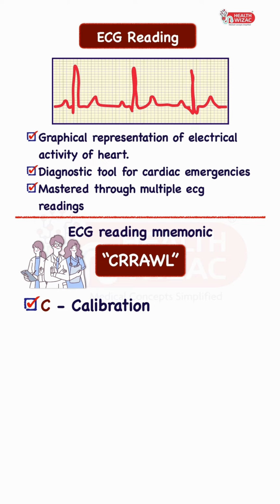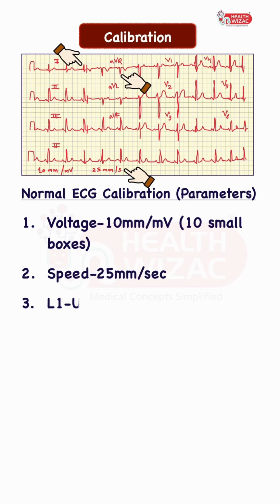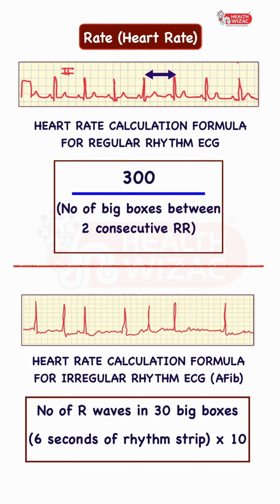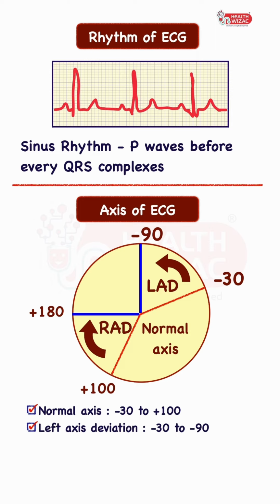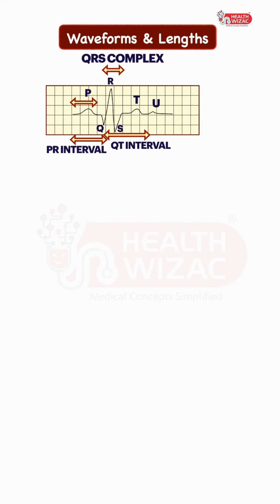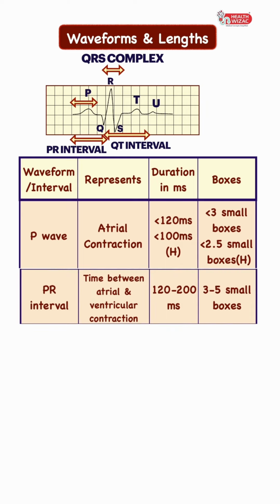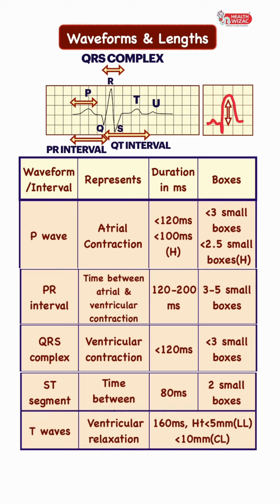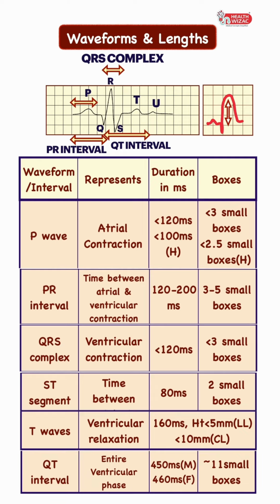ECG READING SIMPLIFIED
Health Wizac-Medical Concepts Simplified, aims to simplify understanding of complex medical topics and concepts using visuals, animations and algorithms. It will help enriching your knowledge database and will also help you remember the topic for a long time.

In this video, i have explained ecg reading in simplified format using visuals, animations and mnemonics.